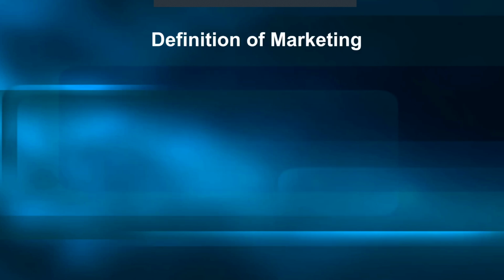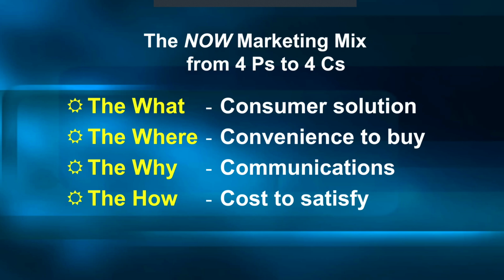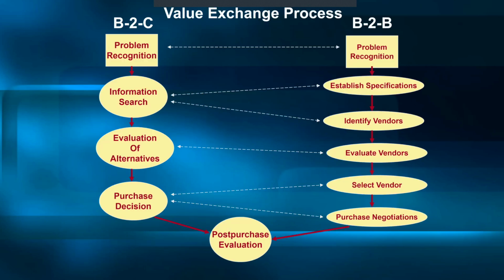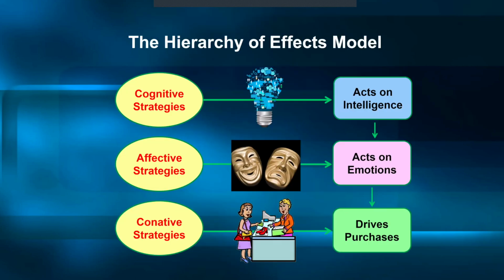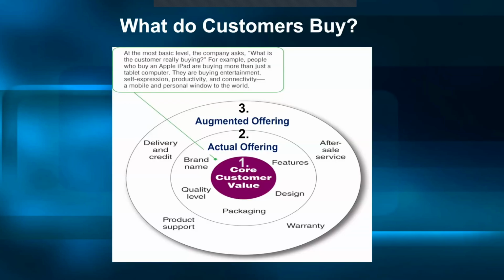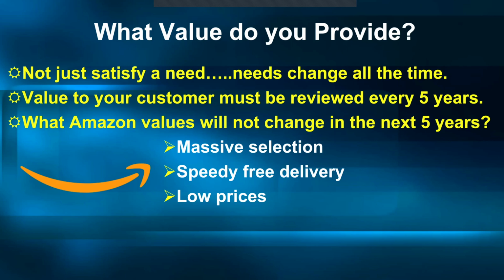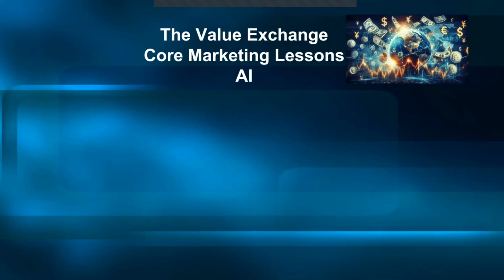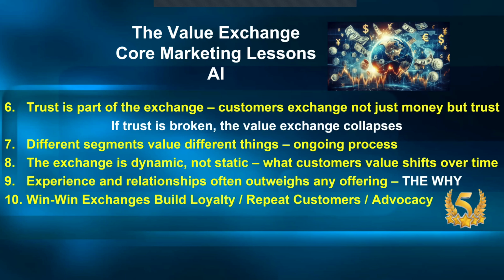The Value Exchange – LearnersLive September 2025 with Bill Attardi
The value exchange in marketing is the mutual benefit between a business and its customers, where customers provide something of value (e.g., money, time, data, loyalty) in return for products, services, ideas or experiences that meet their needs or desires. Understanding this concept is critical for effective marketing. Lesson here is to understand your customer's needs, pain points, motivations, and preferences to deliver value that leads to repeat business. Value is the WHY they do business with you...